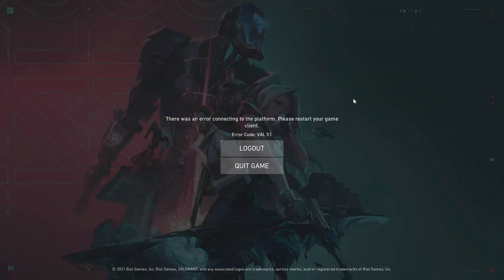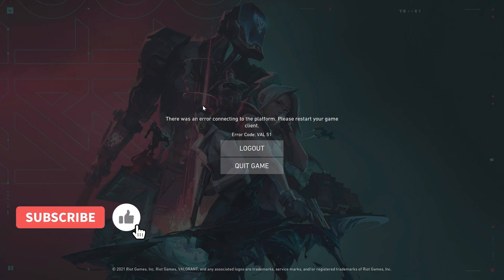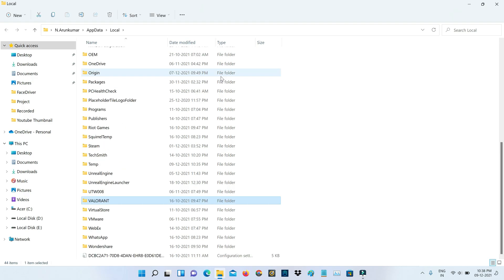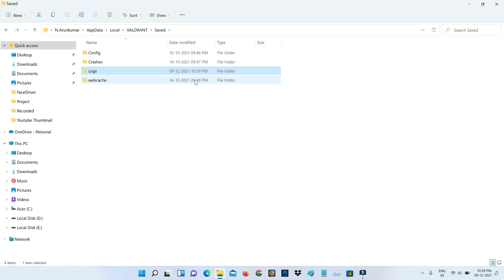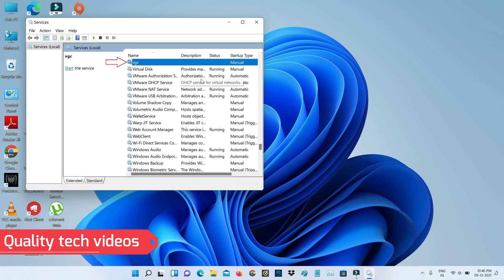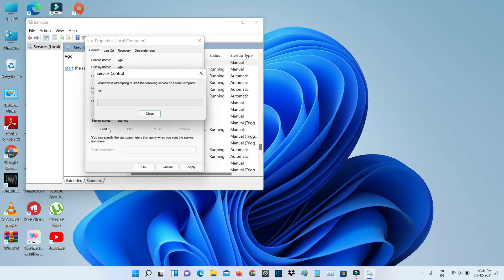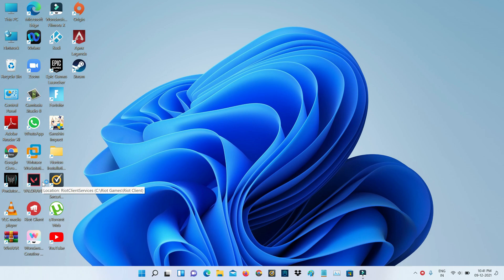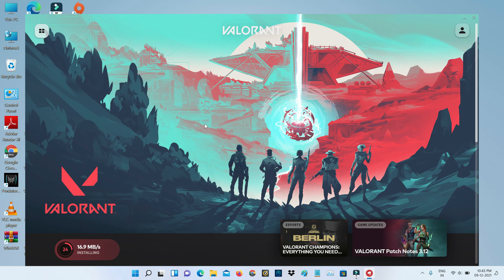Fix valorant error code val 51 there was an error connecting to the platform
This tutorial is about how to fix valorant there was an error connecting to the platform error code val 51.

Always check it,if you have a 2023 released new update of valorant or not.

Some time this is occurs if your account is banned from this team,so first of all check your email if any ban email is received or not.

This video has english subtitle at same time you can translate to erro de conexão,cara mengatasi,como resolver,hatası çözümü and codigo de languages.

Today i get the following one error notification while i try to open the valorant in my new windows 11 pc :

There was an error connecting to the platform.Please restart your game client.

Error Code: VAL 51

LOGOUT

QUIT GAME

How to solve valorant connection error 51 :

1.One of my subscriber ask why this error occurs while i try to startup this game?.

2.My point of view this issue mostly happening due to the network problem.

3.So first of all check your internet connection.

4.And also start this vgc service.

5.And don't forget to delete this valorant cache data's.

6.Once you follow this simple step,finally this problem is solved in permanently.